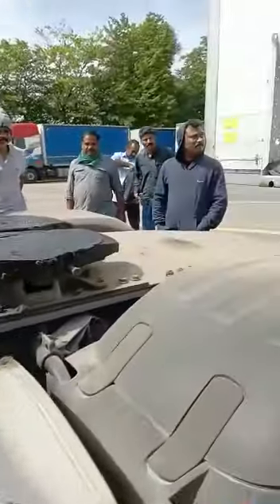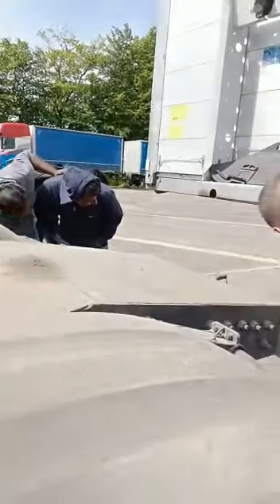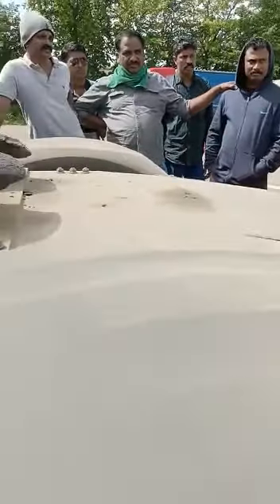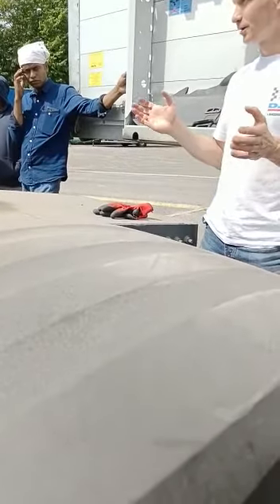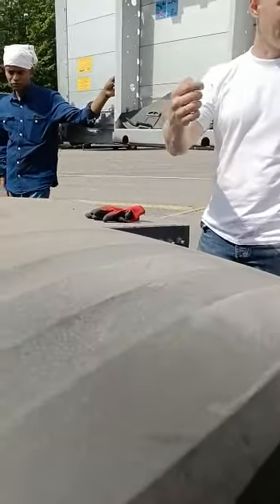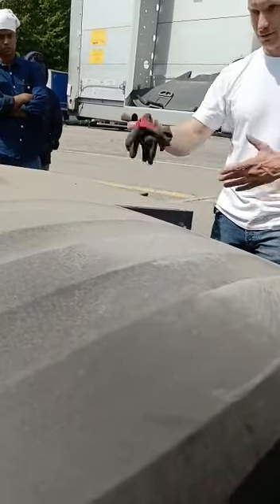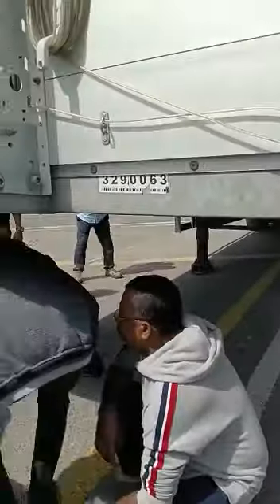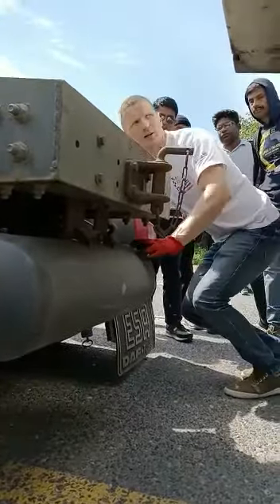Poland truck driver code 95 card training part 18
Video from kiran.S